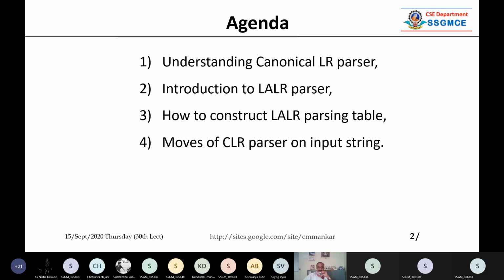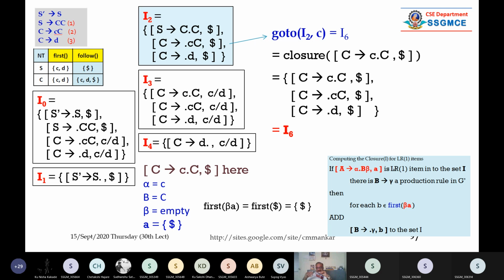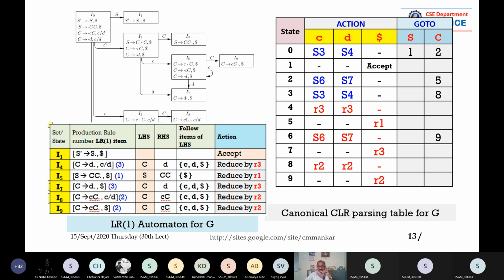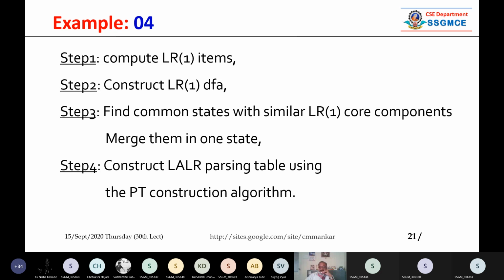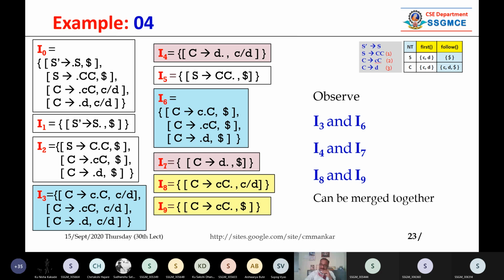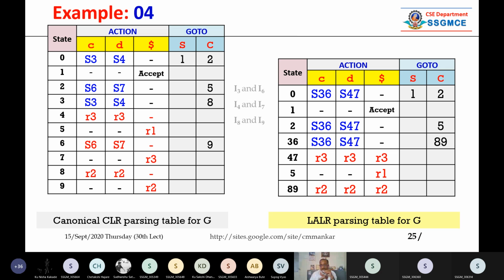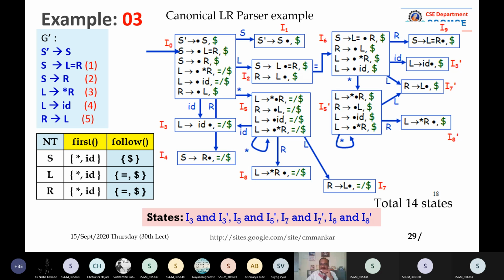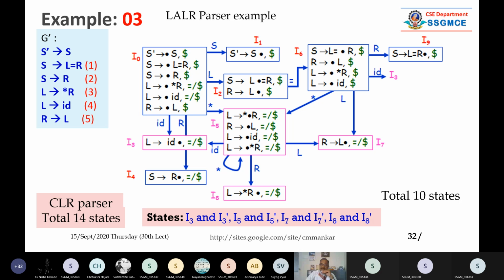3R System Software 30th Lecture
Thirtieth 30th lecture in series on Subject System Software Compiler Construction Third Year B.E. (CSE) 5th semester course, Computer Sci & Engg Department, SSGMCE, Shri Sant Gajanan Maharaj College of Engineering, Shegaon 444203, SGBAU Amravati University. The topics discussed by Prof Chandrashekhar Mankar are based on third 3rd unit syllabus on SLR Parser, Canonical Collection of sets, LR(1) items, Canonical LR parser, CLR parser, GOTO function for LR(1) item, CLOSURE function for LR(1) item, Augmented grammar, Construction of DFA, first set, follow set, CLR parser moves, CLR parsing table construction algorithm, Canonical CLR parsering algorithm.

CMM